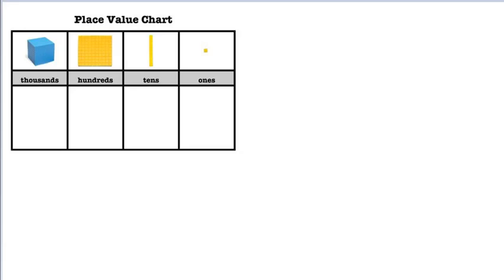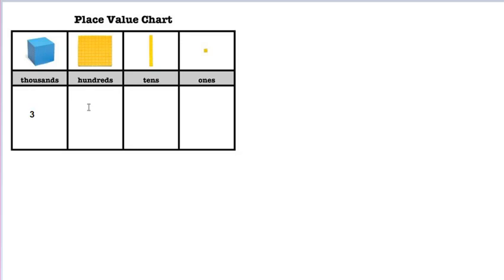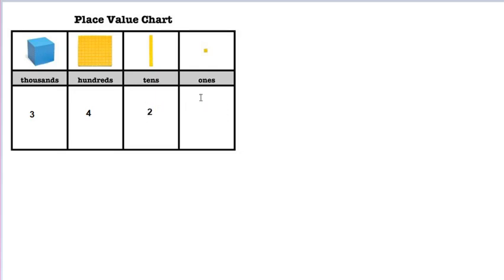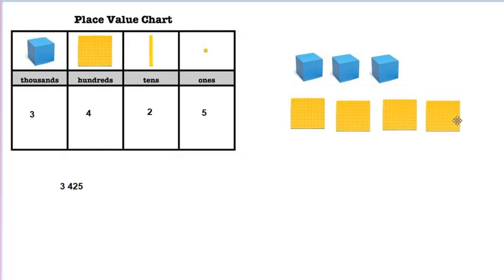Representing Numbers 01 - Standard and Model Form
In this video, you will learn how to represent numbers in Standard and Model Form.